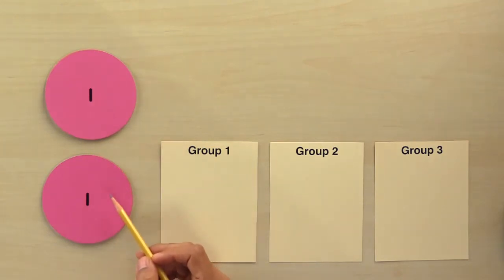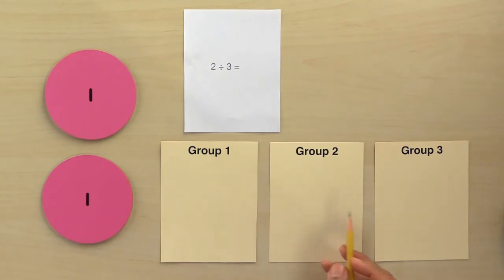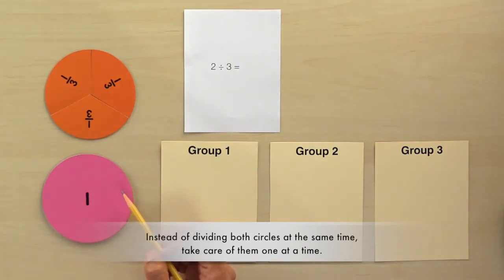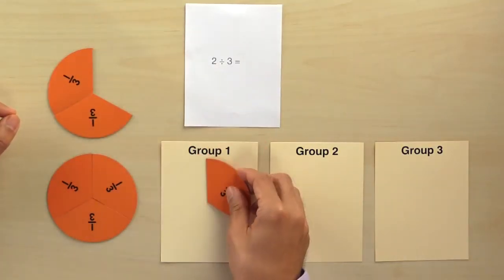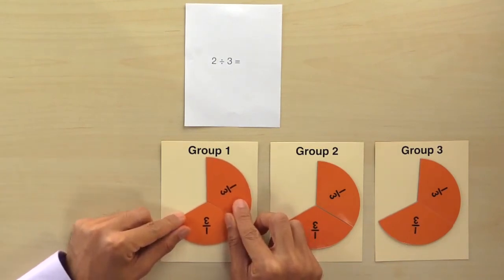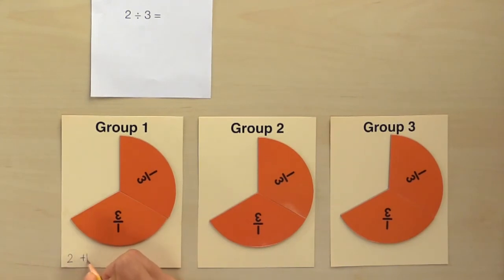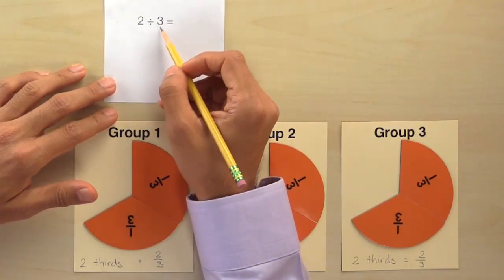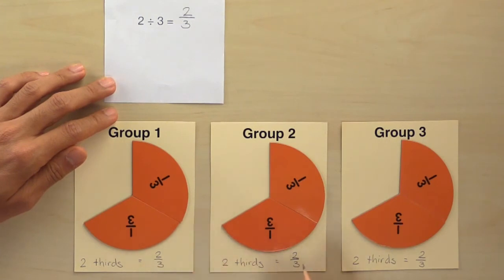Division 23 – Dividing a Whole into Fractions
🔑 Key Ideas in Division 23 – Dividing a Whole into Fractions

Lesson 23 shows students how simple it is to associate fractions with division.

In Part 1, each circle has been divided into halves, thirds, fourths, sixths, eighths, or tenths. Students simply write down how each circle has been divided.

In Part 2, each circle has been divided into halves, thirds, fourths, or tenths. Additionally, part of each circle (but not the whole thing) has been shaded. In the exact order shown below, students must determine the following:

1. How has the circle been divided?
2. How much of the circle has been shaded?

In the example, the circle has been divided into thirds, and 2 thirds have been shaded. Students write “2 thirds.” It’s important that the word “thirds” is spelled out exactly as shown in the answer key.

Next, “2 thirds” can be also be written as 2⁄3, so students write 2⁄3.

Note: This lesson builds an important foundation for the next unit, Making Sense of Fractions.